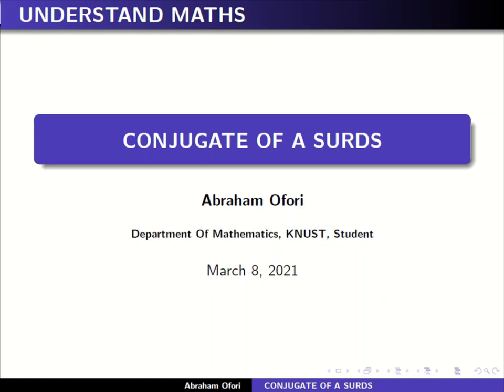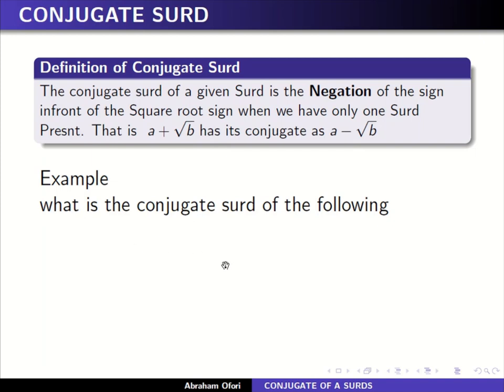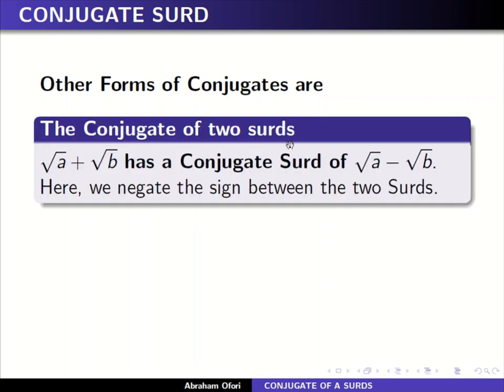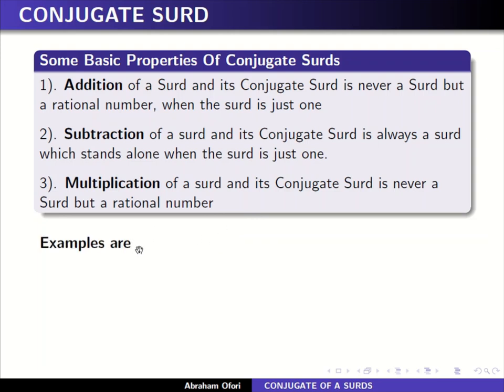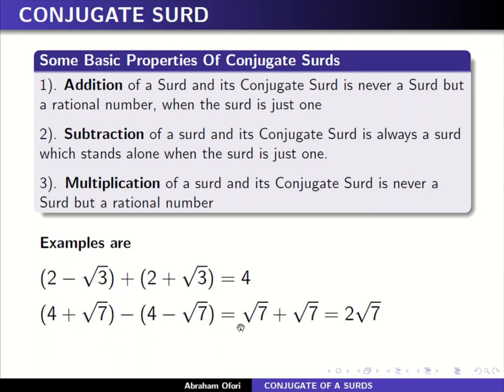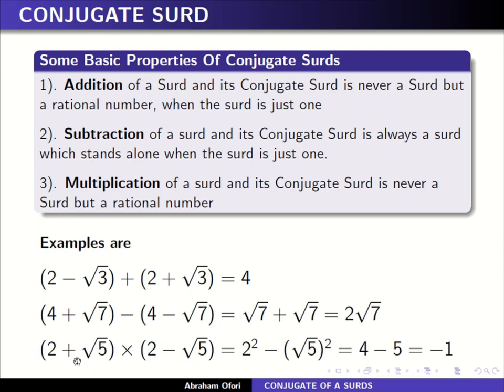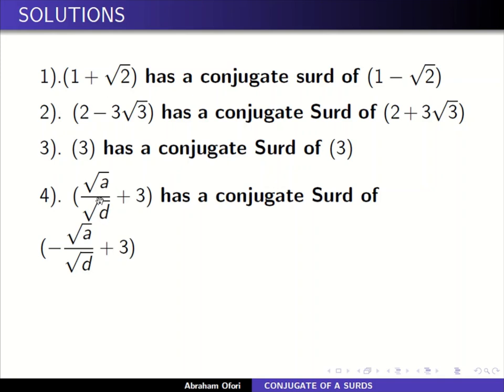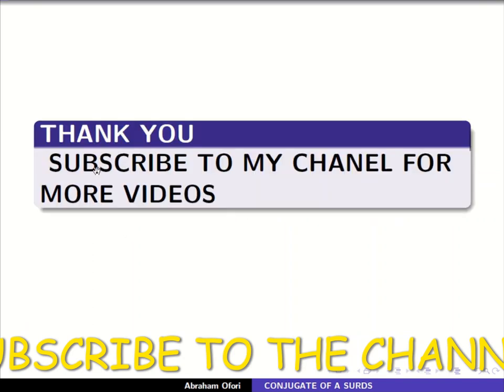Conjugate Of Surd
This video talks about CONJUGATE OF SURD (SOME PROPERTIES YOU HAVEN'T STUDIED) BY MEXAMS